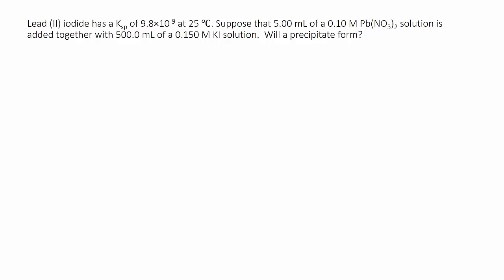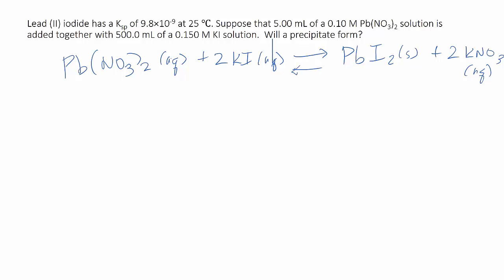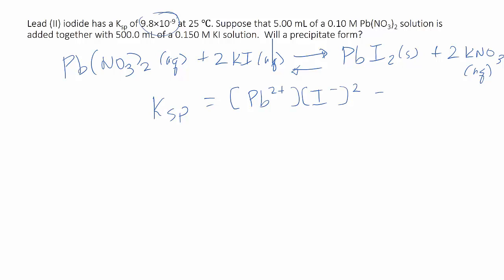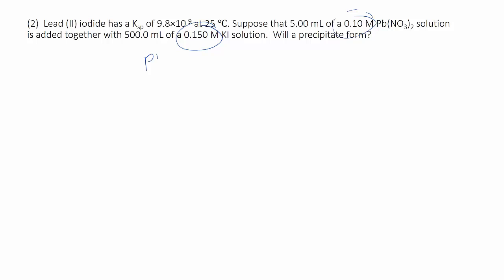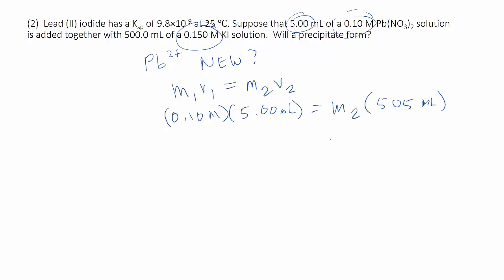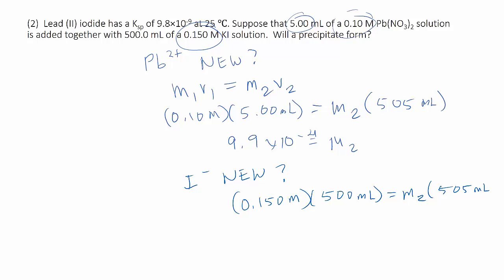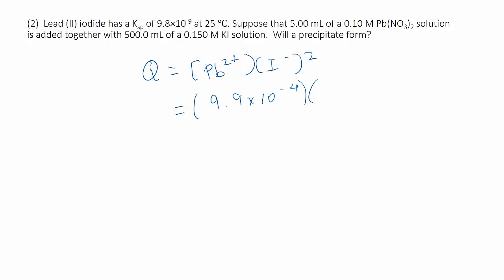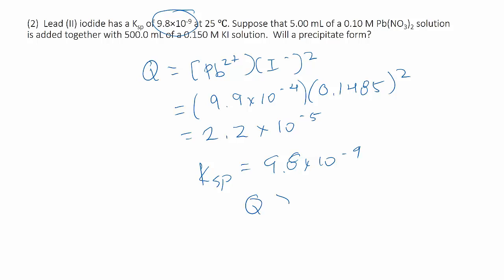Another Ksp example. Will a precipitate form?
In this video we use a given Ksp value to decide if a precipitate will form after two solutions are mixed in an aqueous phase reaction.